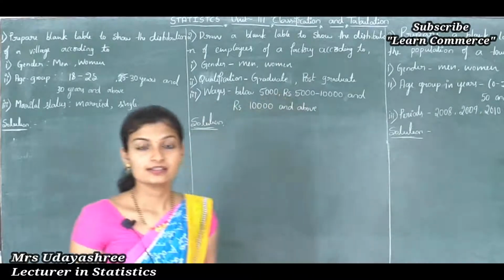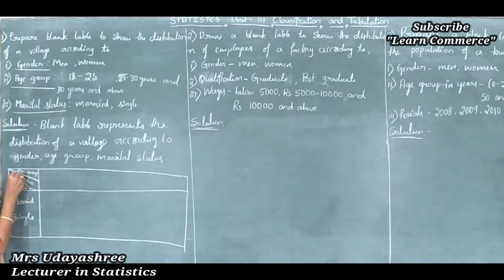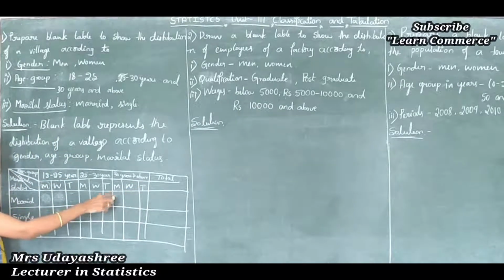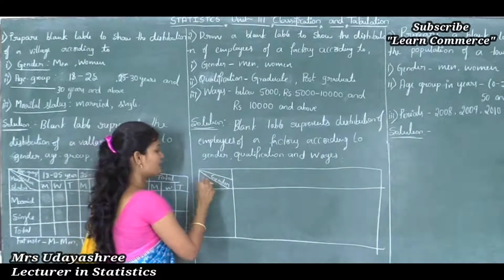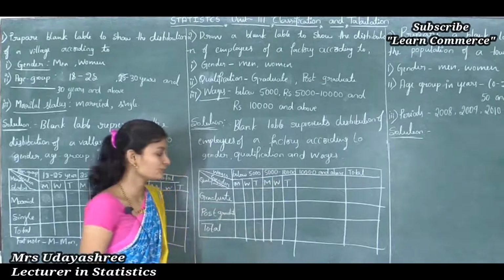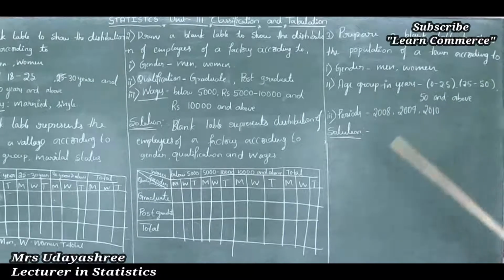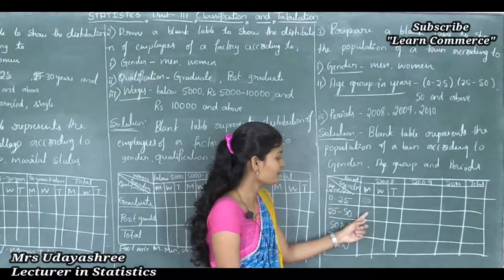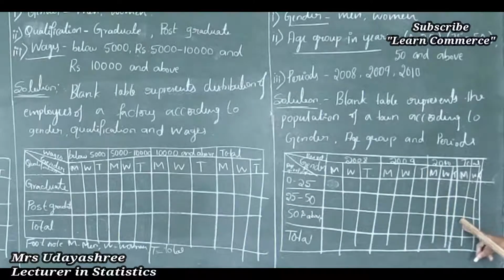Blank table presantion (Part 1) | Class 11 statistics online class | Mrs Udayashree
COMMERCE: CEBA/HEBA/EBAS

SCIENCE:  PCMB/PCMC/PCMS